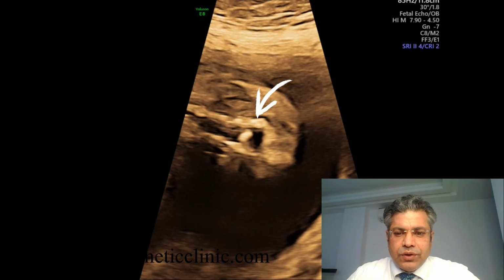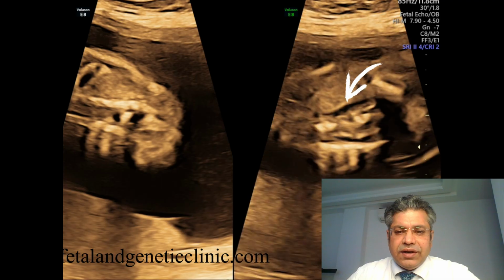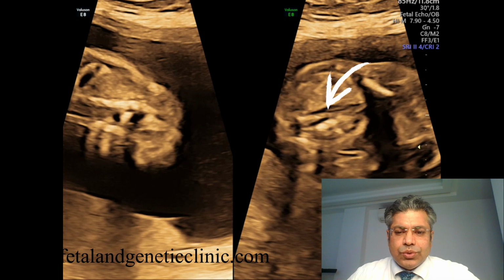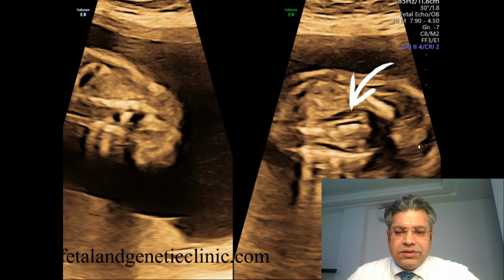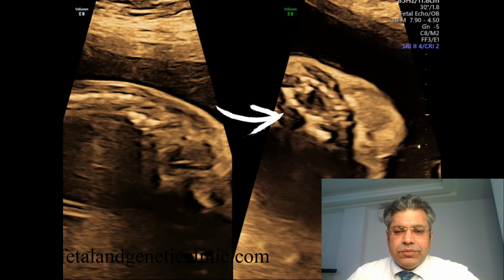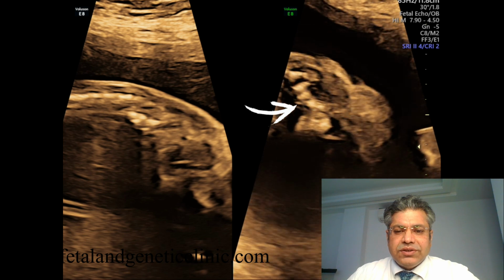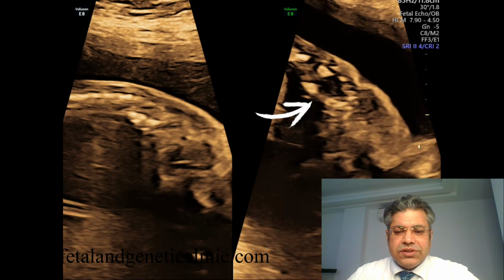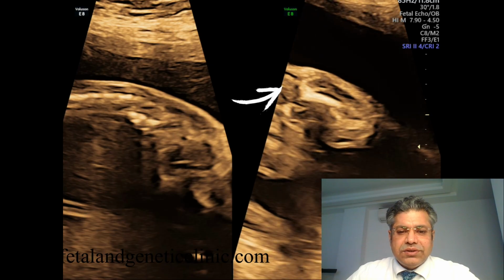Diastematomyelia with Split Cord with Syrinx in Fetus